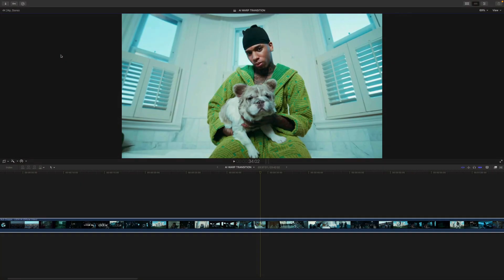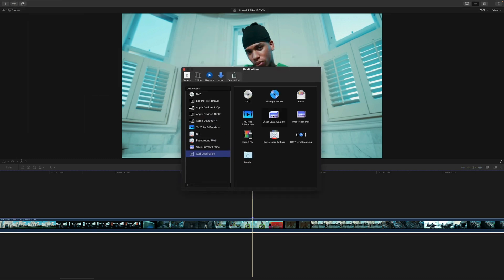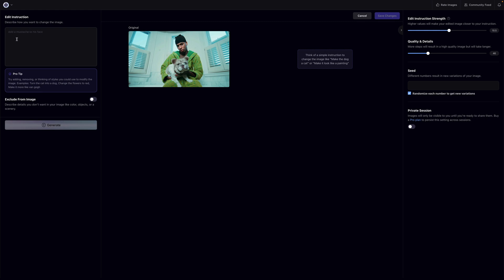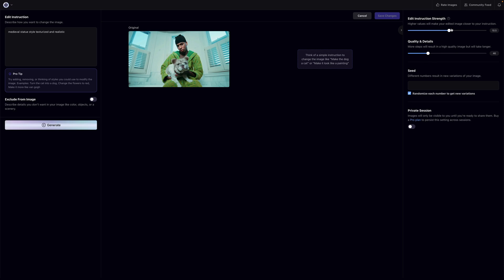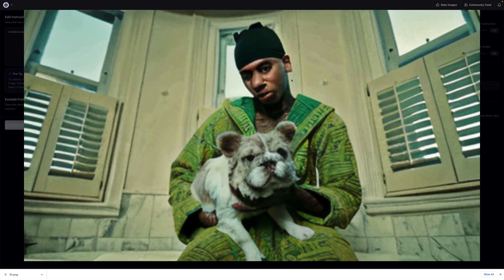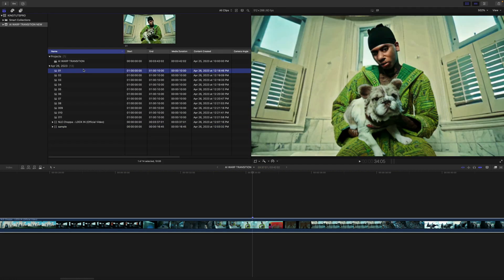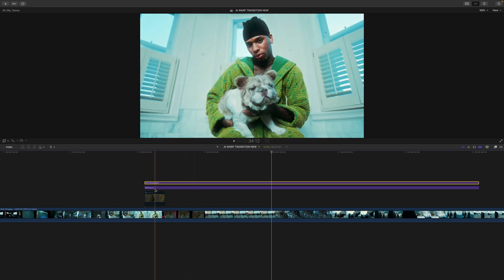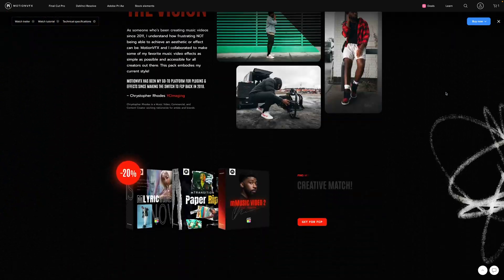AI MORPH TRANSITIONS in FCPX!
Get mMusic Video 2:
AI morph transition seamlessly blends two images or video clips. The visually impressive effect is versatile and used in music videos, films, or commercials, demonstrating AI's powerful potential in visual effects. Create

Prompt used:
medieval statue style texturized and realistic